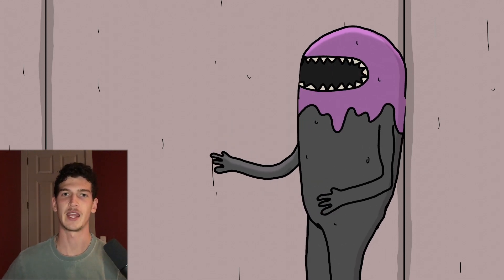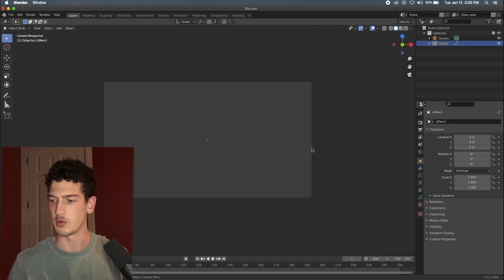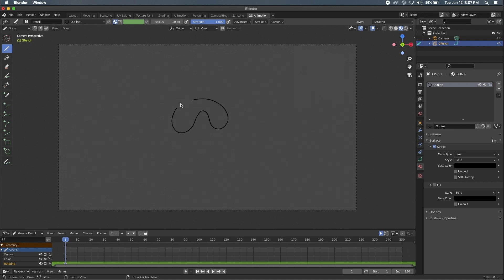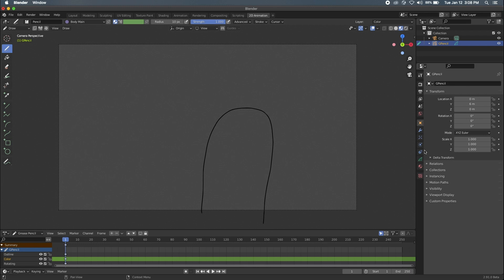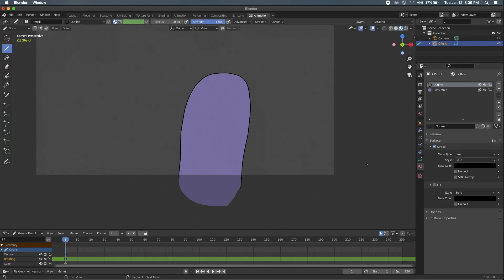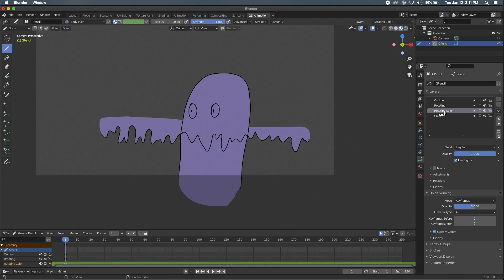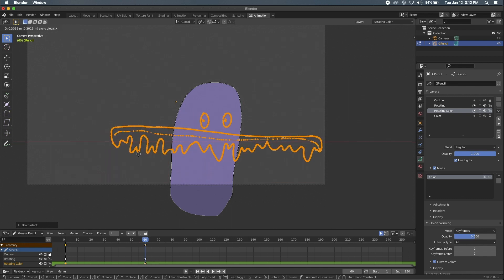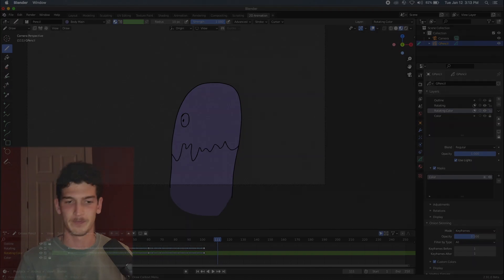Blender Grease Pencil - Simple Rig WITHOUT Bones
A tutorial video on how to use the mask feature with Blender Grease Pencil to make a simple rig.